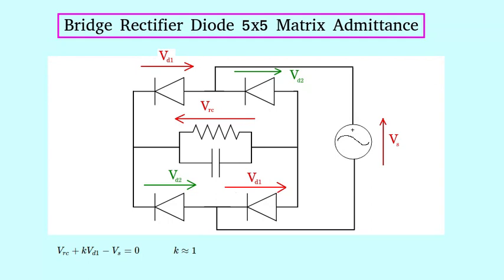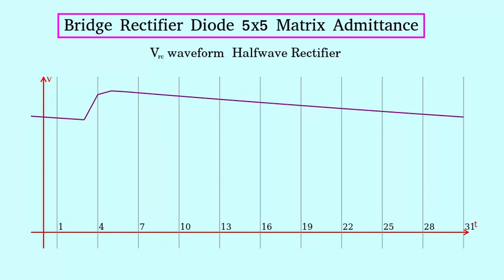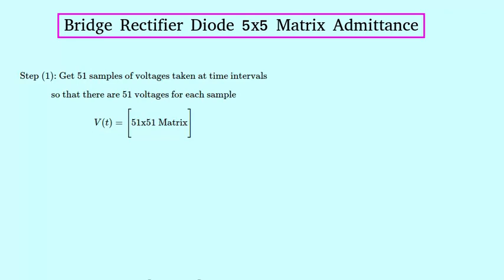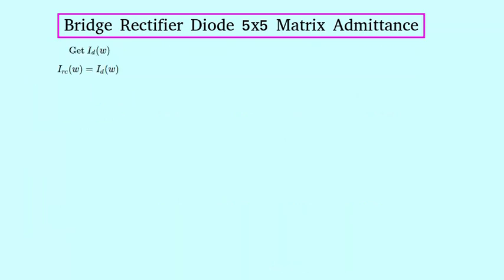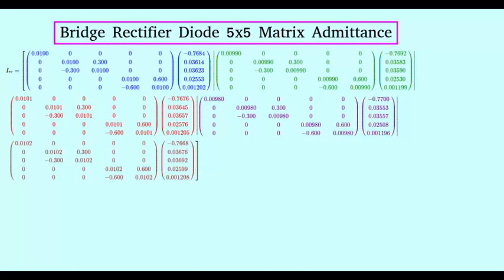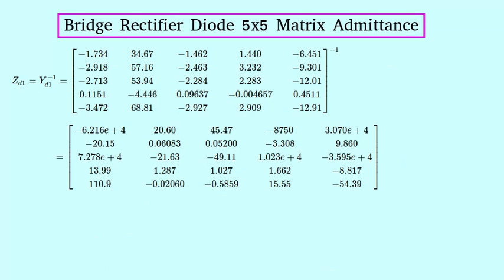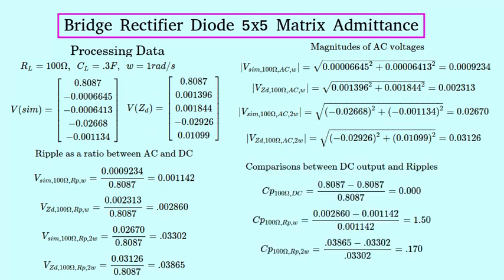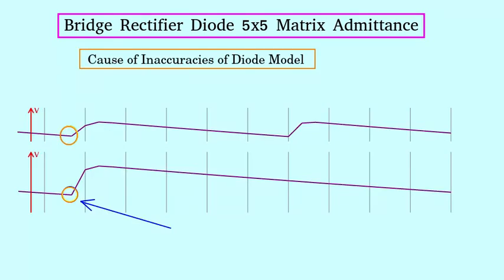Rectifier Diode Matrix Impedance Part 2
A description of how to make a diode impedance and admittance while in a bridge rectifier circuit in terms of a 5x5 matrix, so that it can be placed into a circuit matrix and solved using circuit solving methods like spice. It is an improvement on the last video.